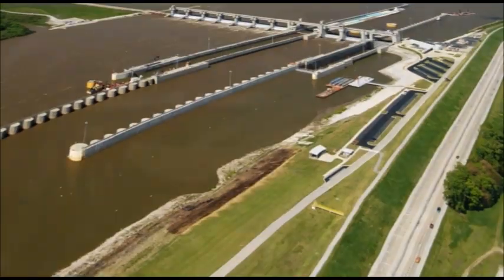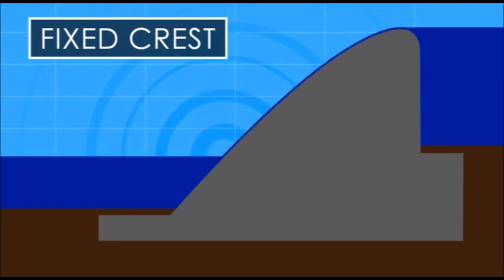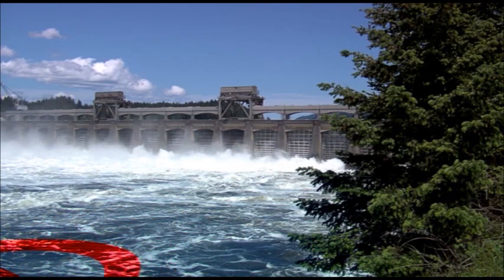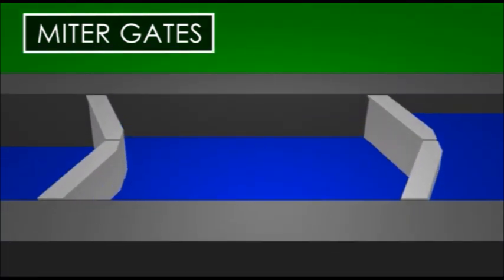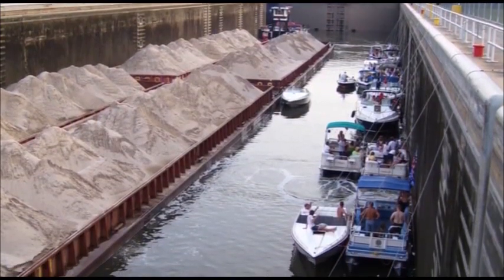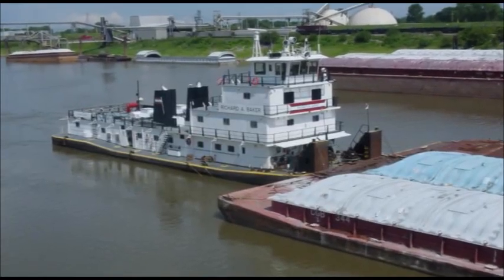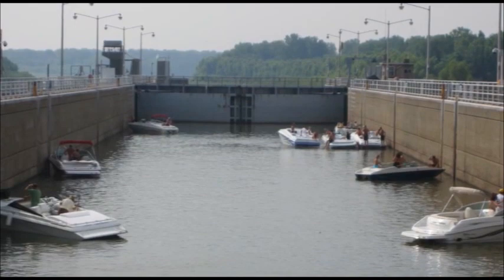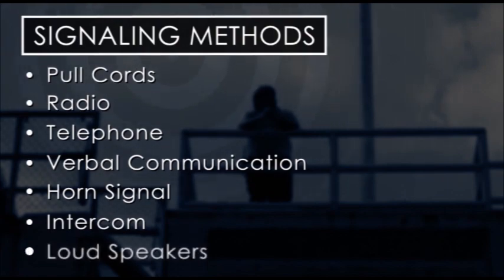Locking Through: Know Before You Go!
This 13 minute video gives tips on how recreational boats should properly lock through.